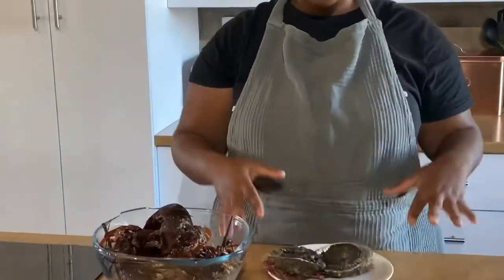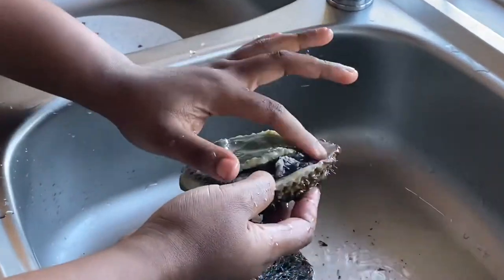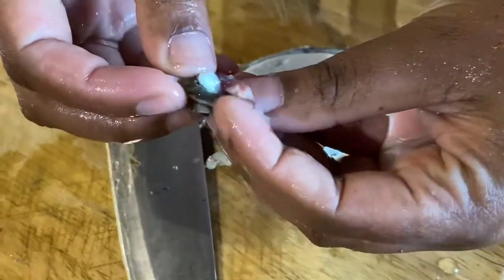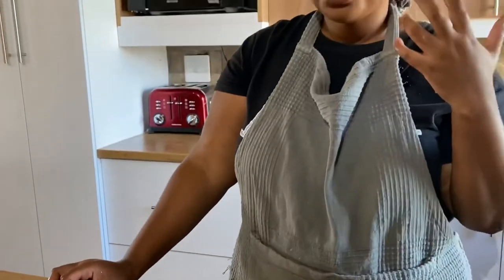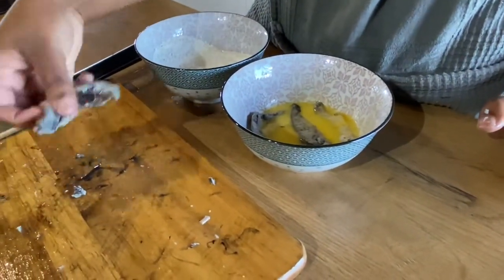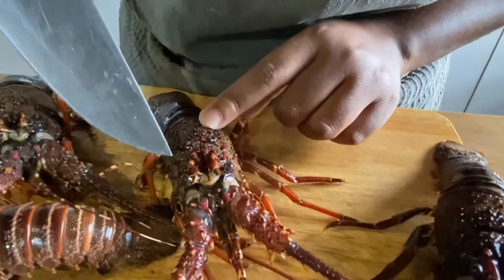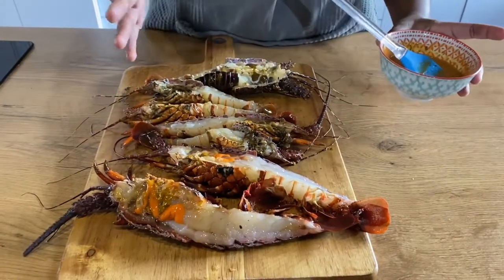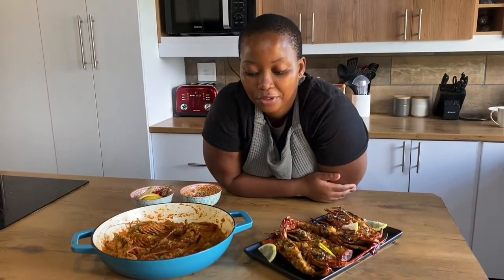How to prepare and cook abalone + crayfish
People in villages like mine only take from the ocean what we need, we live off the ocean and have done so with the mindfulness to conserve natural resources for centuries. As much as laws and quotas that exist to guard against overfishing, they affect the people those who are poor and need the seafood the most. Today it’s abalone, in a few years it’s something else, and so on. I’m not for abalone poaching but I still think people like us should be able to eat.